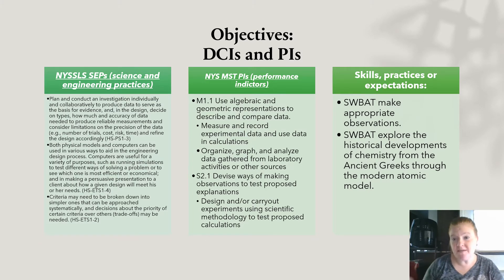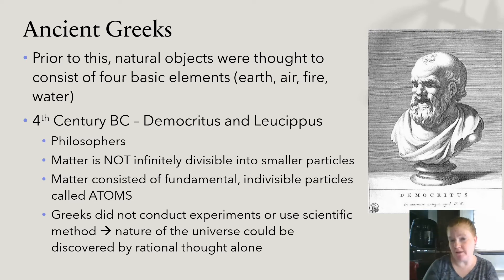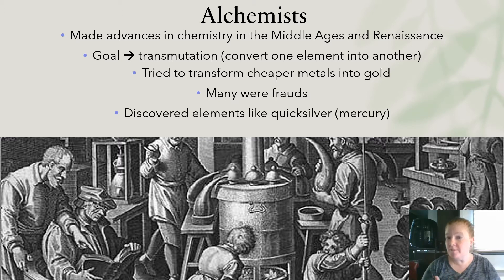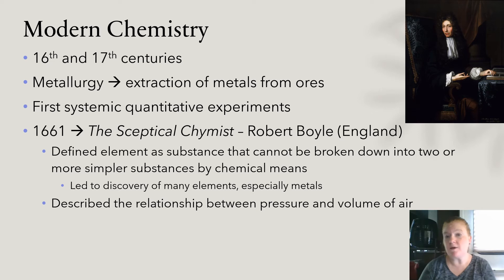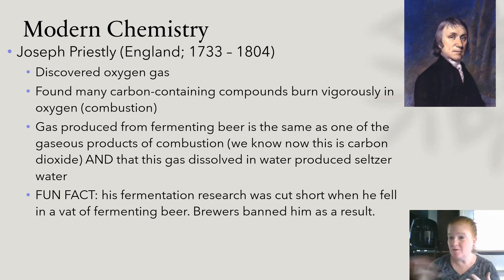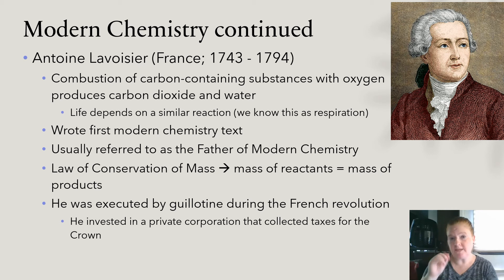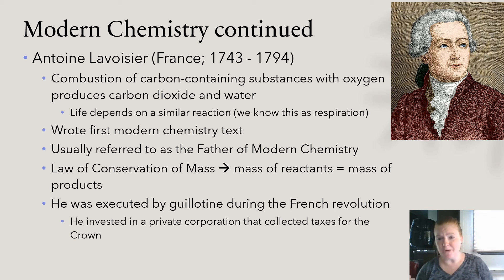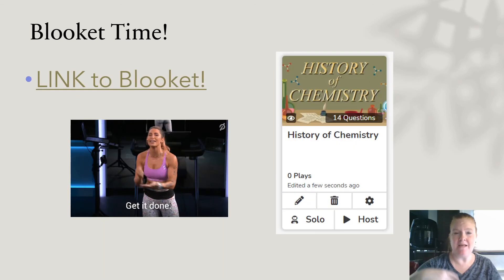Brief History of Chemistry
This video goes through a brief review of the history of Chemistry. It begins with the ancient Greeks and ends at modern times.